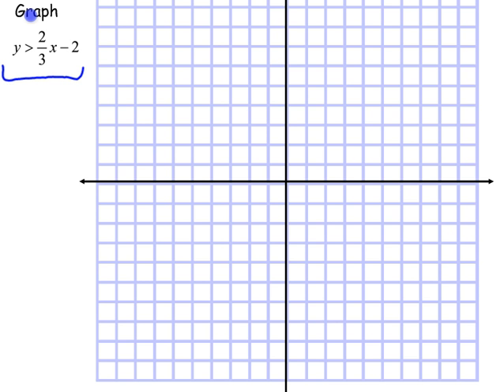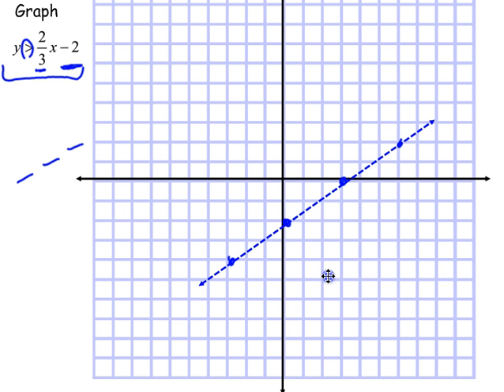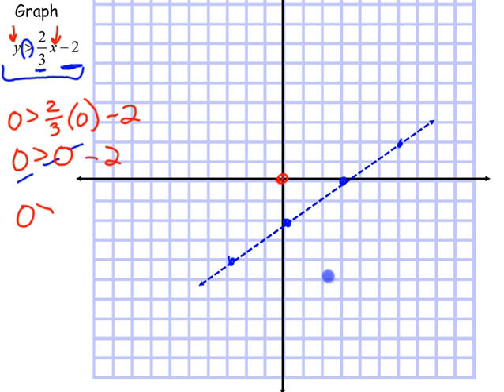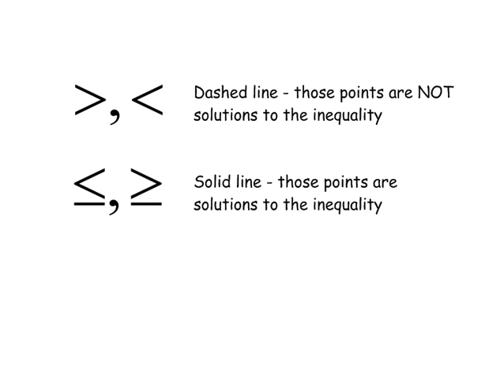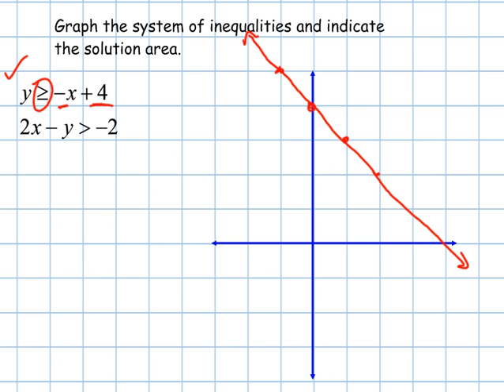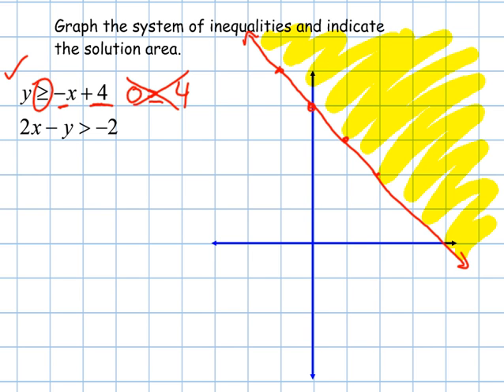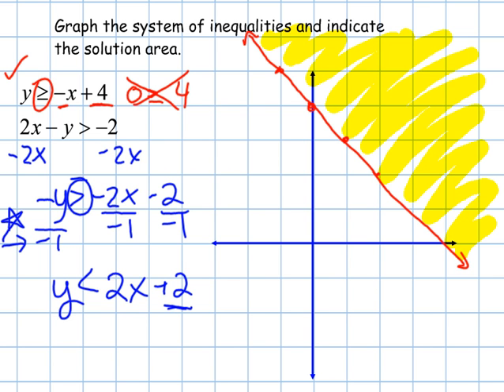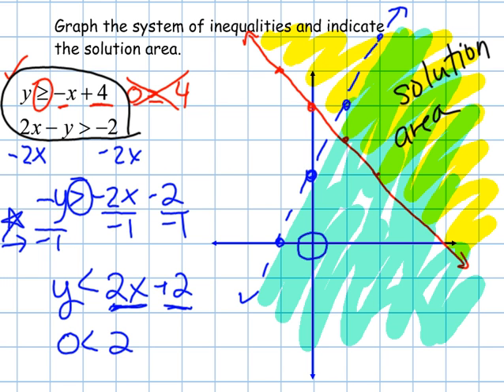Graphing Linear Inequalities